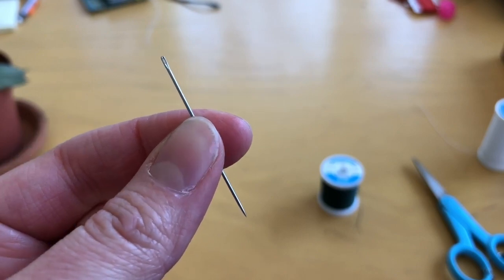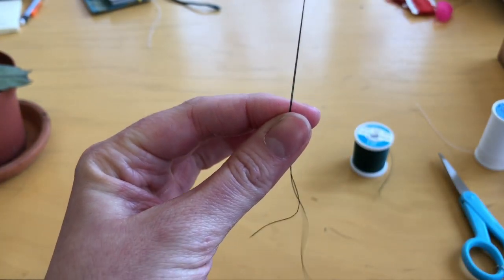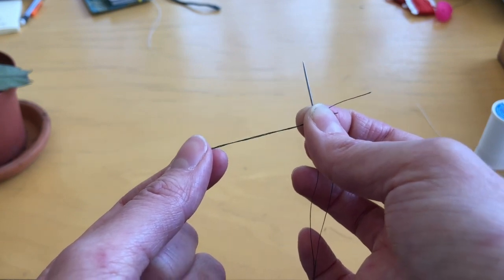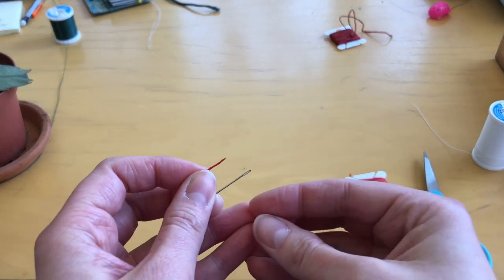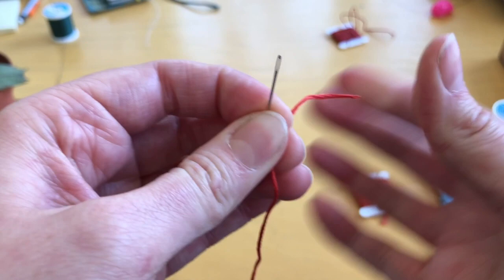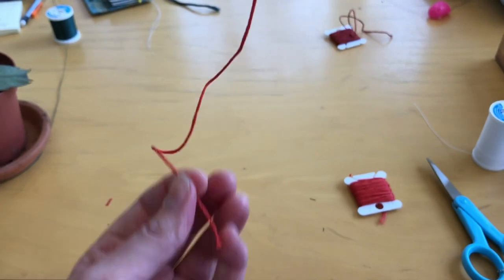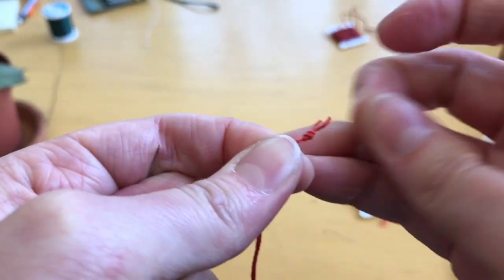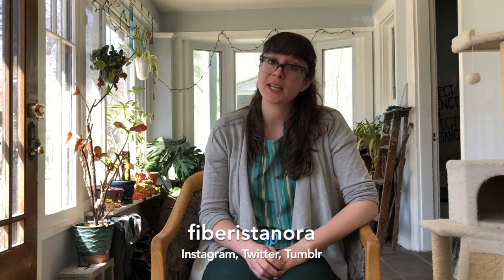The Cirque du Soleil French Knot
Hello! This video contains tutorials for how to make what I like to call a "Cirque du Soleil French Knot." (So called because it's structurally similar to the French Knot embroidery stitch but not into fabric. So, y'know, it's *in the air*.) That is in no way what this knot is actually called; yes, I do think I'm funny.

This knot is used for hand sewing, embroidery, etc, and can be adjusted to be many different sizes.

If you're just here for the facts and not my plucky banter, feel free to skip ahead:

CdSFK with hand sewing thread is from 0:37-3:54.
CdSFK with embroidery floss is from 4:15-7:43.

You can follow me online at fiberistanora @ Instagram, Twitter and Tumblr. *Thumbs up.